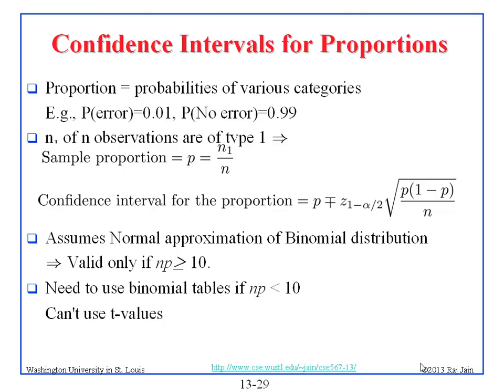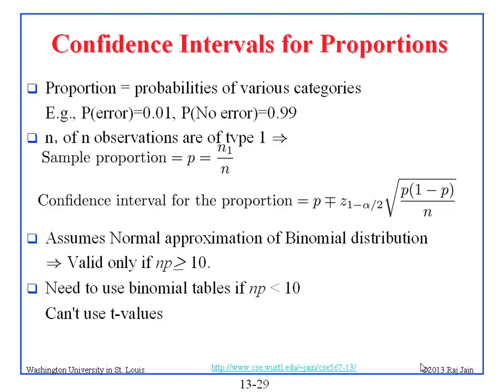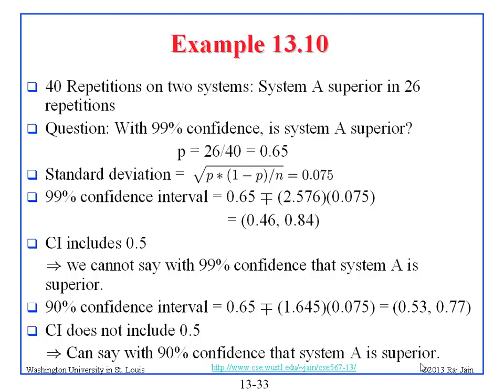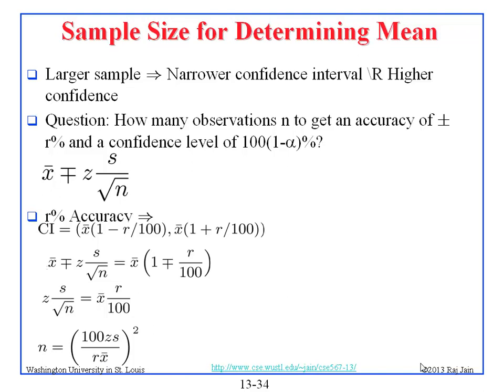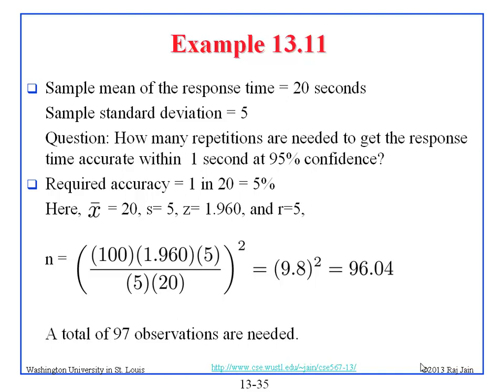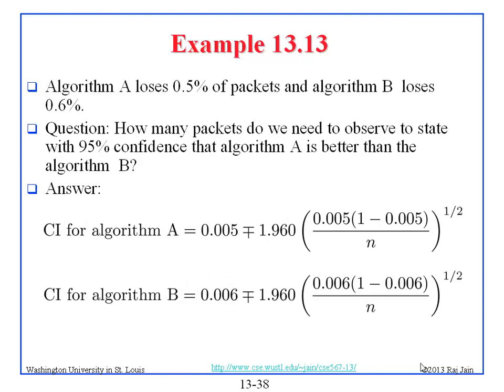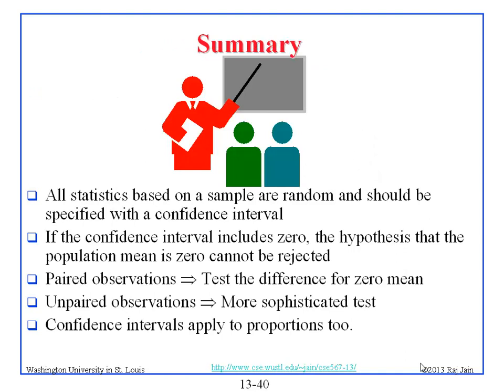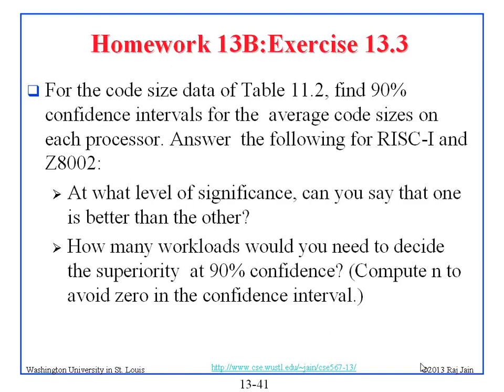CSE567-13-13B: Comparing Computer Systems Using Sample Data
Second part of audio recording of a class lecture by Prof. Raj Jain on Comparing Systems Using Sample Data. The talk covers Sample, Sample Versus Population, Confidence Interval for The Mean, Determining Confidence Interval, Confidence Interval: Meaning, Confidence Interval for Small Samples, Testing For A Zero Mean, Paired vs. Unpaired Comparisons, Unpaired Observations, Approximate Visual Test, What Confidence Level To Use?, Hypothesis Testing vs. Confidence Intervals, One Sided Confidence Intervals, Confidence Intervals for Proportions, Sample Size for Determining Mean, Sample Size for Determining Proportions